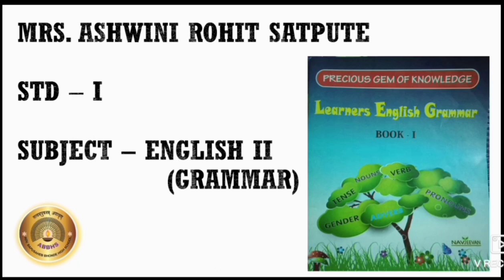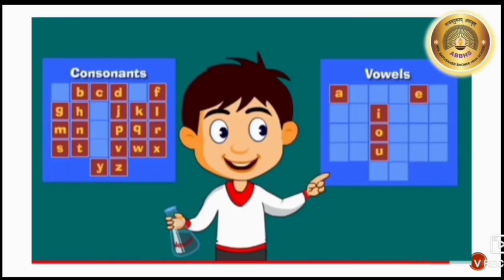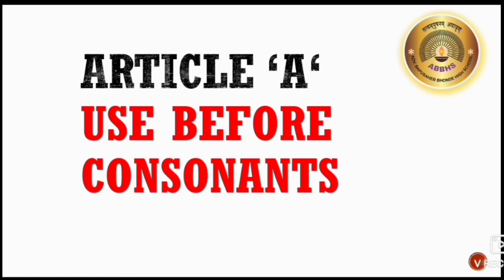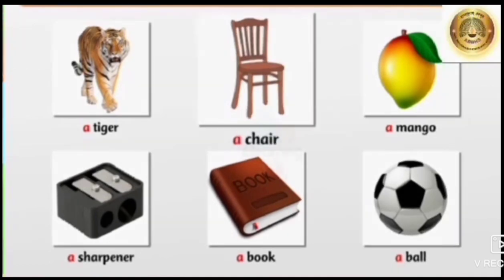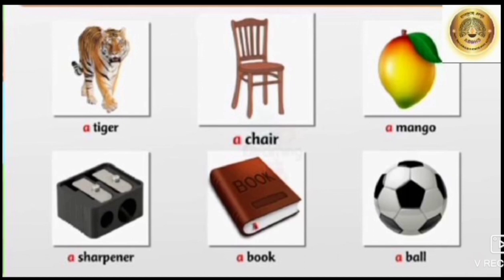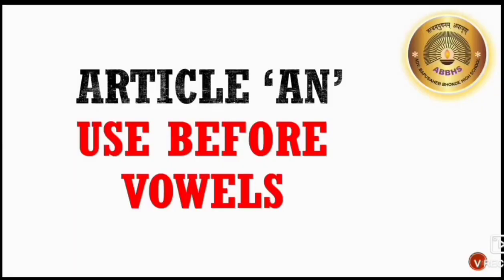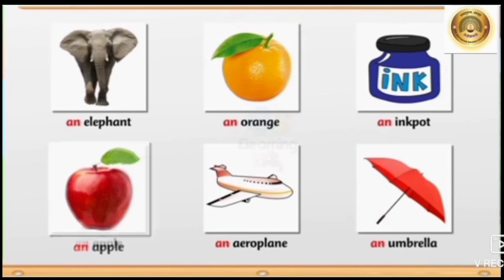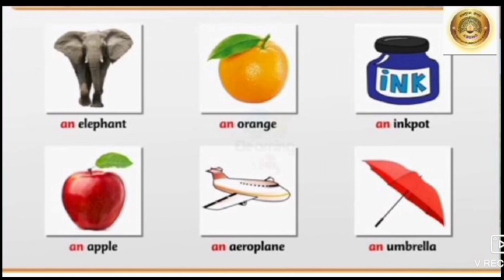Std - 1, Subject - English II, Topic - Articles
Articles
Students can understand when use articles a and an.
They can able to use articles.